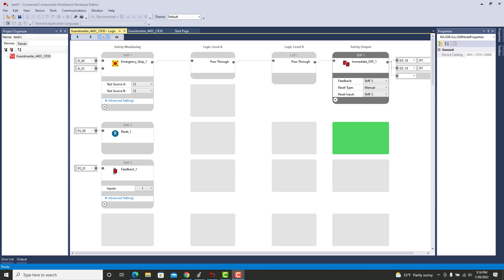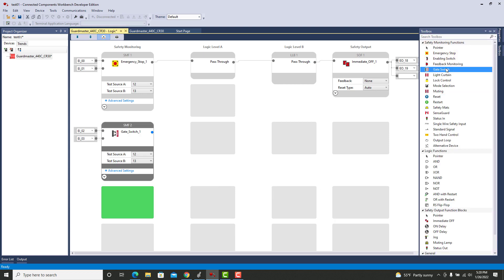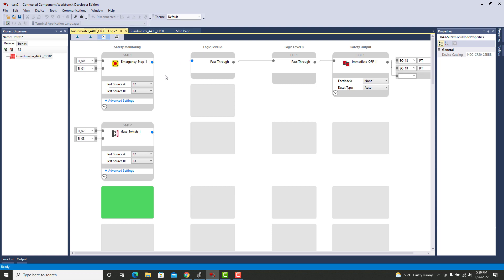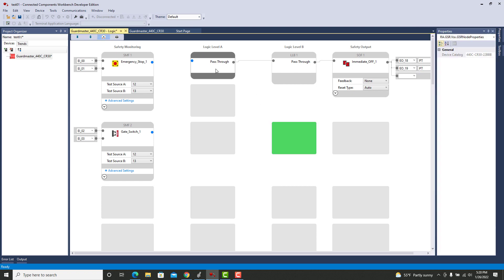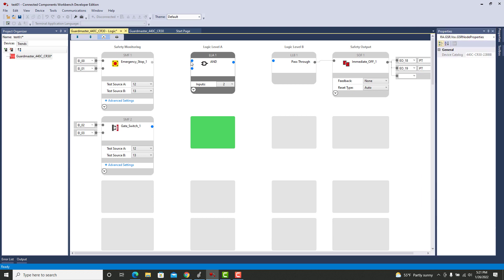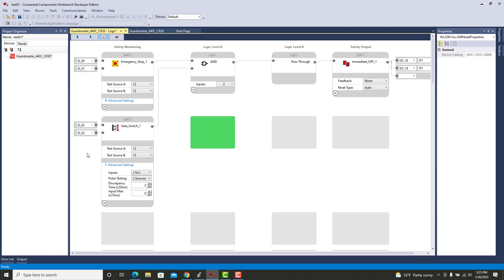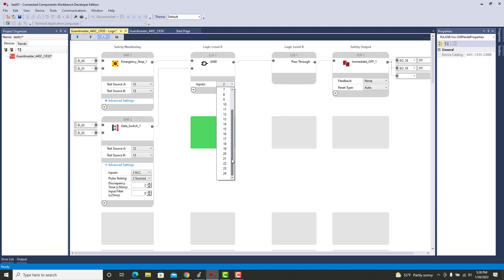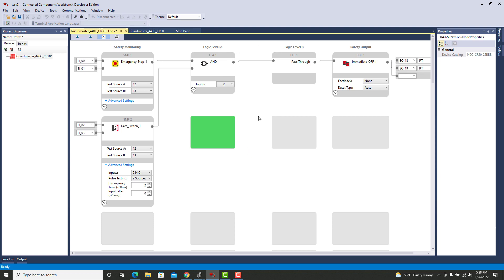CR30 Programmable Safety Relay - Electrical Design and Programming Pt3 - Configuration w/ CCW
This is the third segment in this discussion and demonstration. Several explorations of input safety functions. Programming and editing the programs.